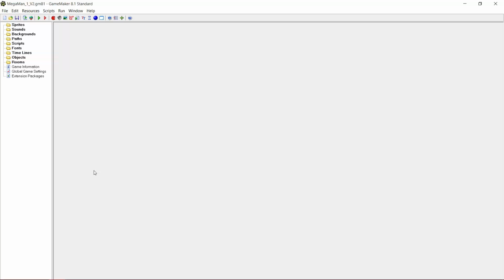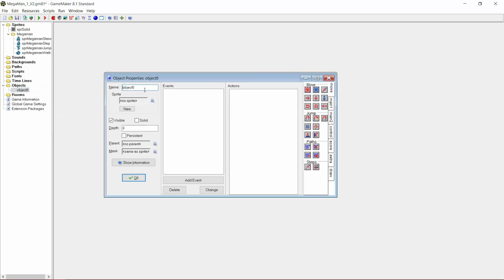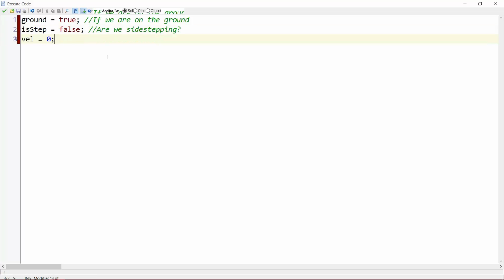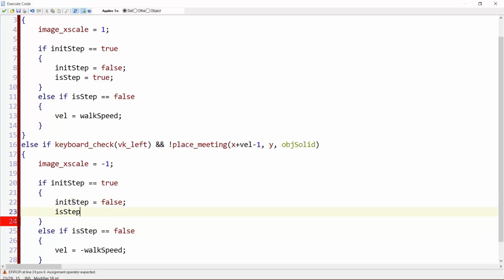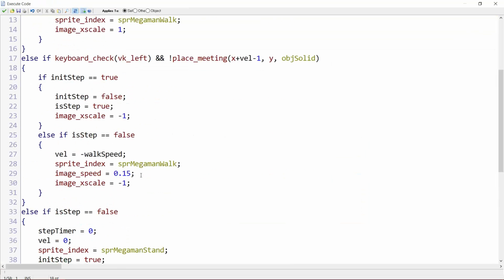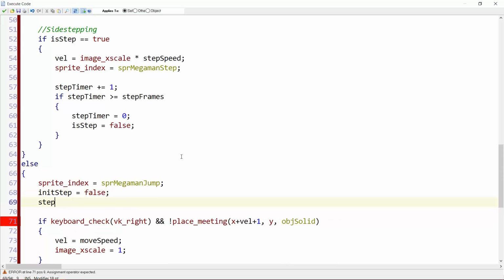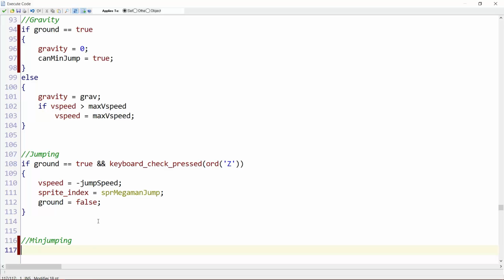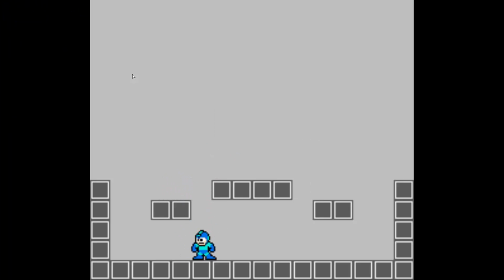Game Maker Megaman Tutorial [PART 1 - Movement]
Welcome to this new tutorial series I'm doing! I've been playing a lot of Mega Man recently, so I figured I might as well show you guys how to make a game about him. Enjoy!